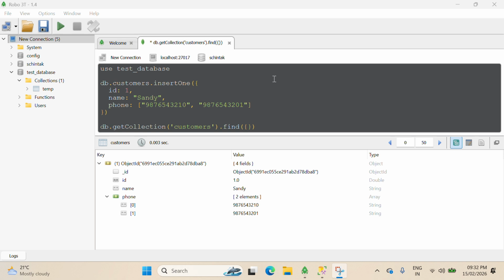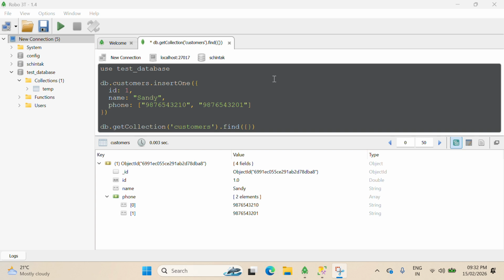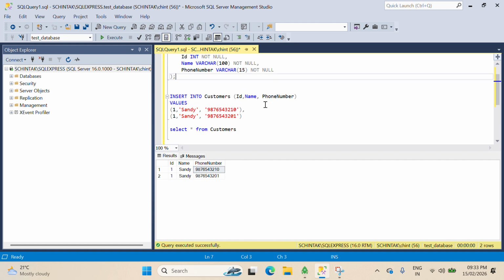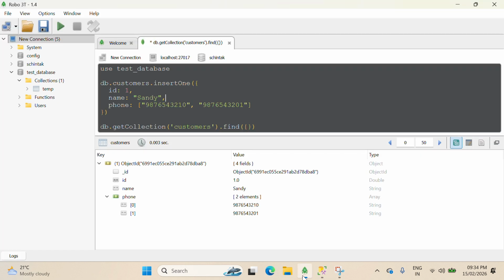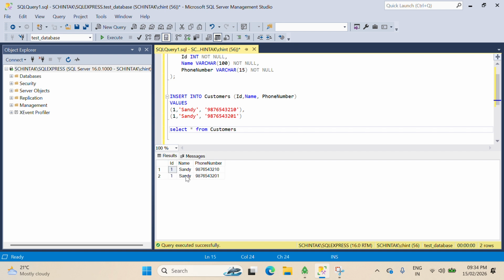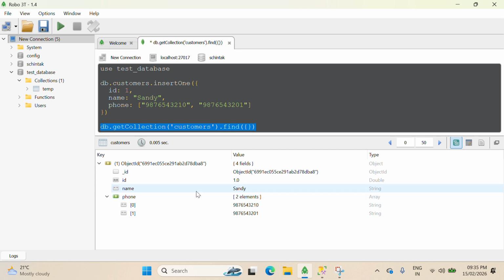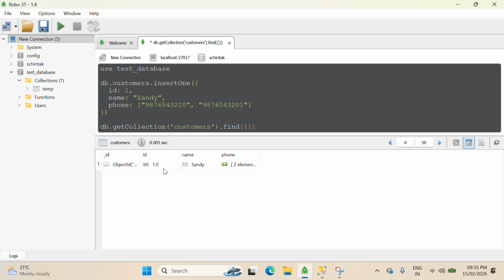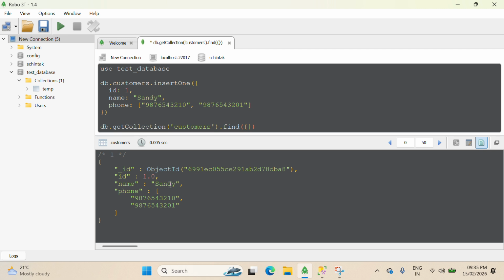Importance of MongoDB vs RDBMS#nosql#tech#coding#programming#education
in this video you should learn about Importance of MongoDB database then compared with Sql Server (RDBMS)